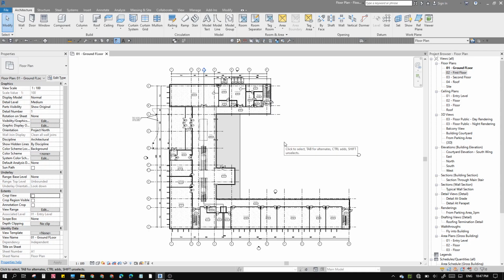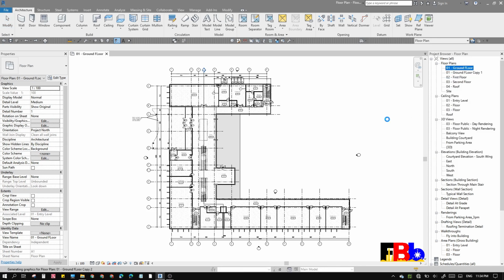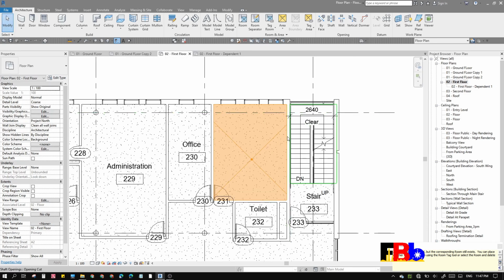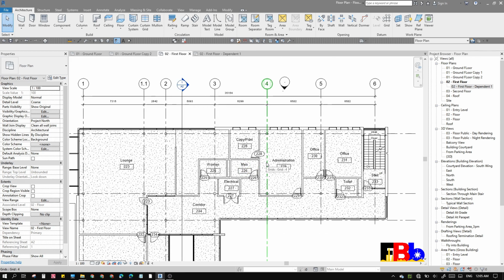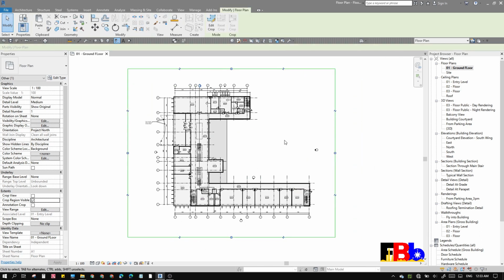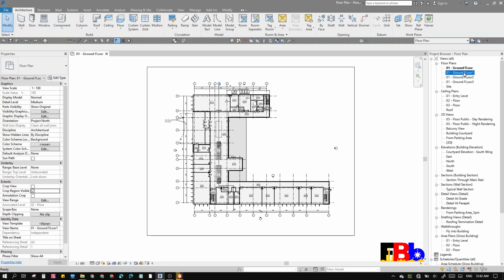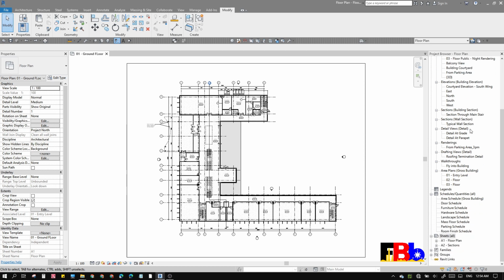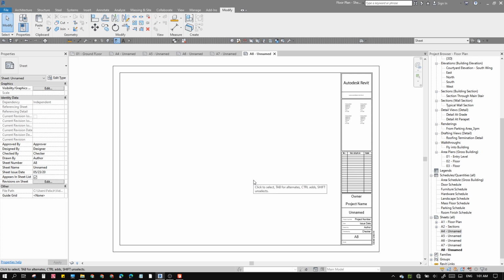Duplicate and Copying of Views in Revit Tutorials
Duplicating and copying views makes it easy if try these steps.
It is easier when you use just a simple command by using "CTR+C" and "CTR+V" in duplicating your Views.